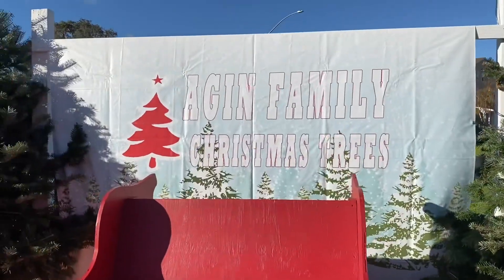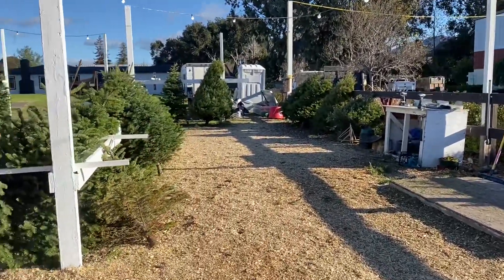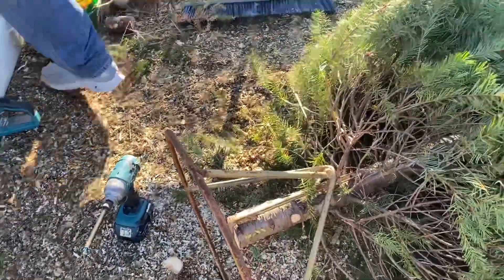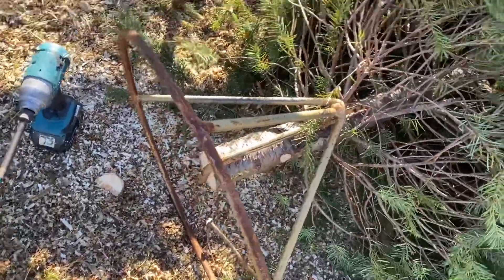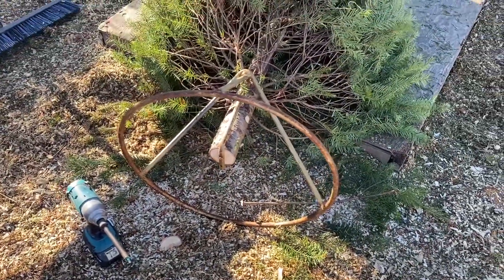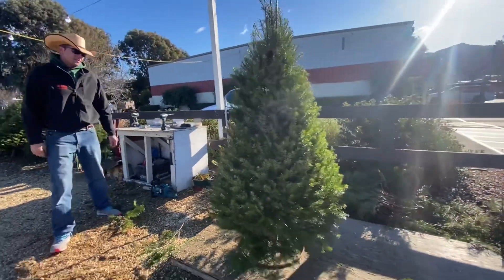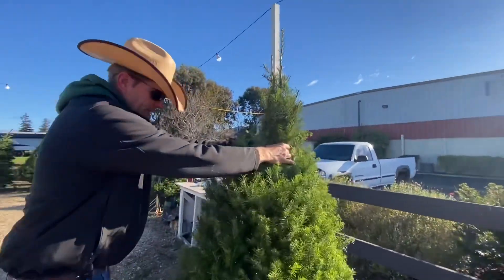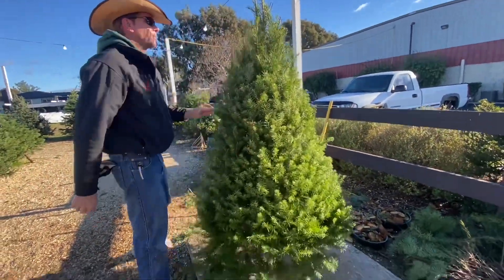Best Christmas trees in Santa Ynez Valley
￼ Get your Christmas tree here